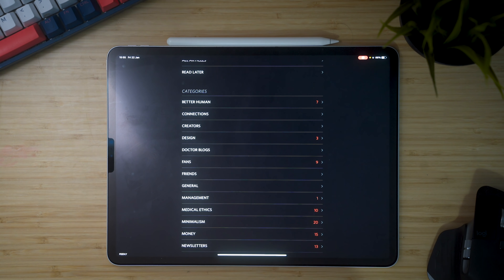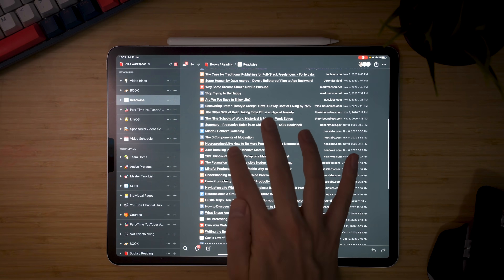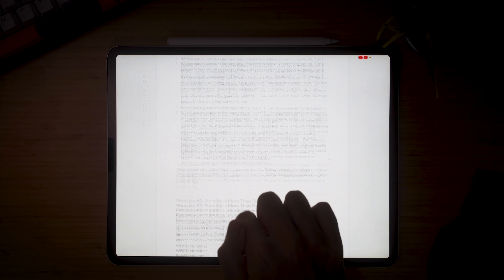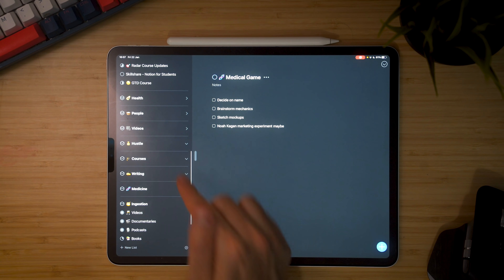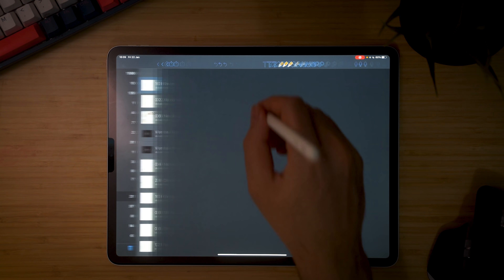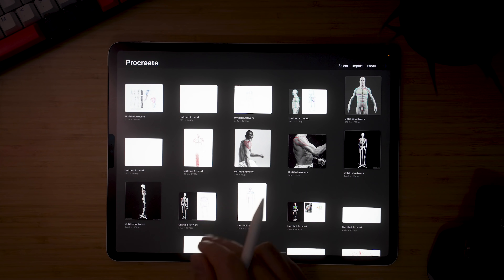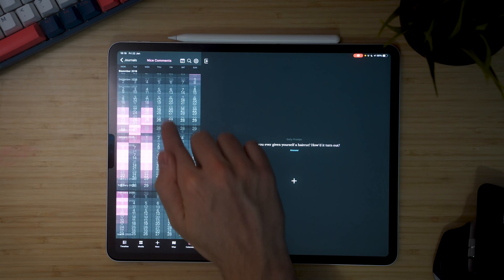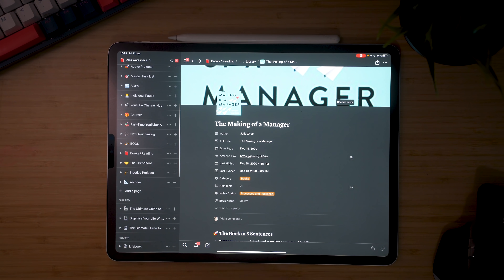My Favourite iPad Productivity Apps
In this video I'll be going over my 10 favourite productivity apps in 2021.

00:00 Intro
00:05 Unread
01:33 Instapaper
02:53 Drafts
03:57 Shortform
05:53 Things 3
07:27 Notability
09:09 Procreate
10:18 Day One
11:42 Kindle
12:39 Notion

My brother and I host a weekly podcast where we discuss happiness, creativity and the human condition. You can find it by searching “Not Overthinking” on any podcast app.